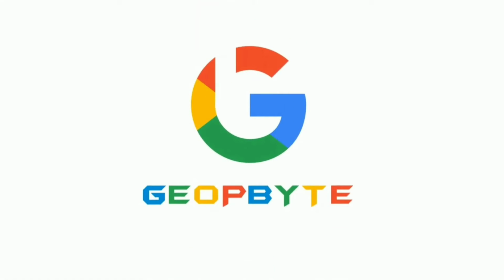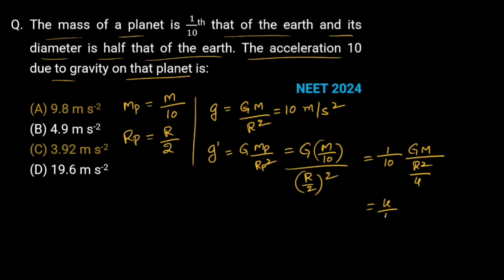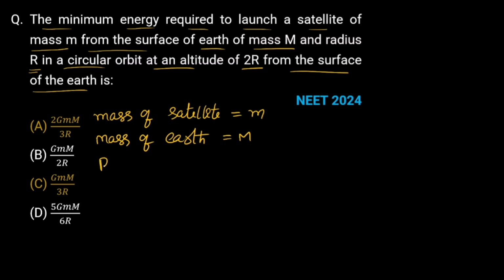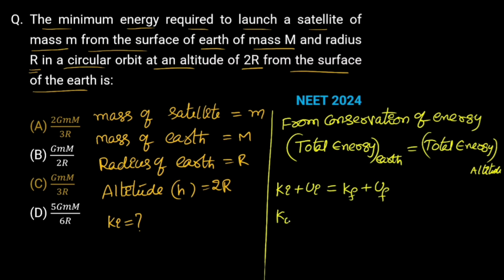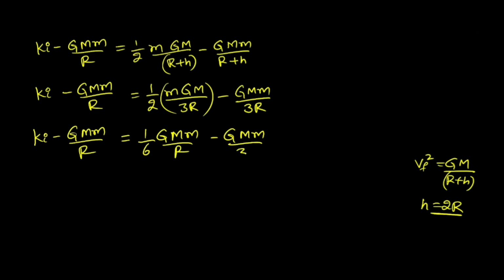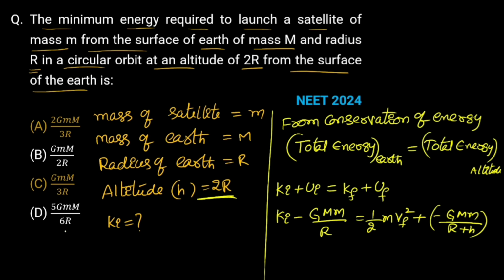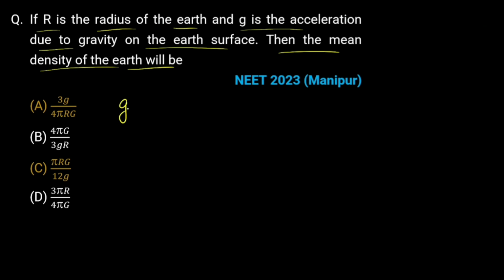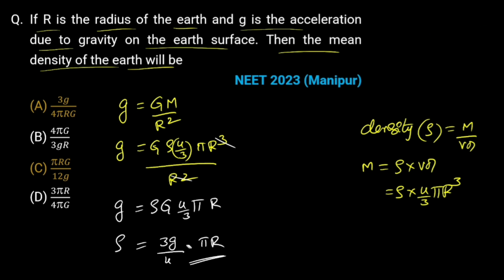NEET - PHYSICS | Gravitation | Previous Years Questions | Part-2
📚 NEET 2026 Physics - Gravitation PYQs | Part-2
Welcome back to @GeopByte! In this Part-2 video, we continue solving the most crucial Previous Years Questions (PYQs) from the chapter Gravitation, designed to help you master NEET-level Physics with precision.

🎯 This series is a must-watch for all serious NEET 2026 aspirants aiming for top scores in Physics.

💡 In this session, you’ll learn:

NEET-level MCQs from previous years

Smart shortcuts to solve faster

Step-by-step solutions with concepts

How to avoid common traps in options

Droppers preparing for NEET

Anyone revising Gravitation effectively

🔗 Missed Part-1? Watch here: [Insert Part-1 Link]